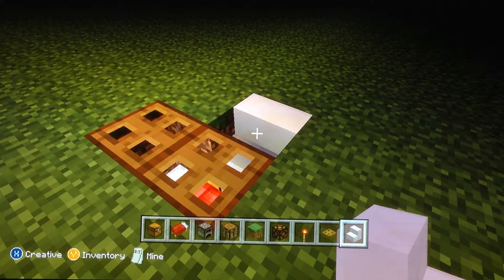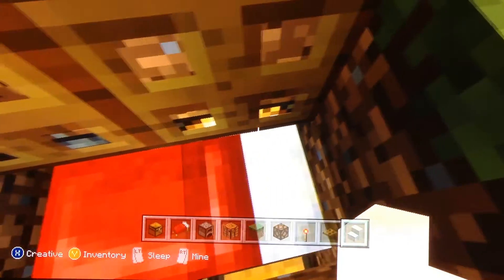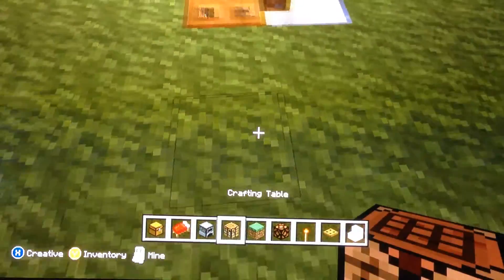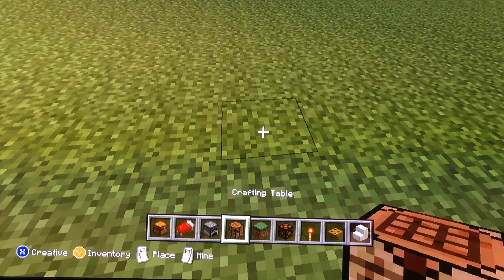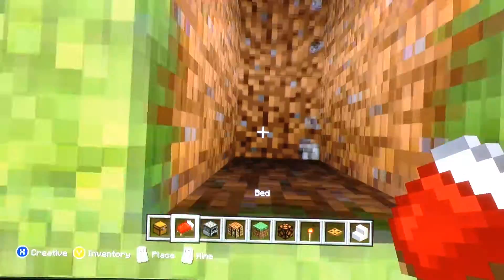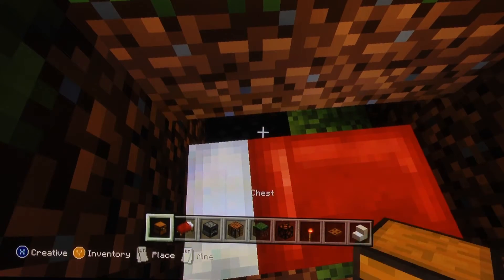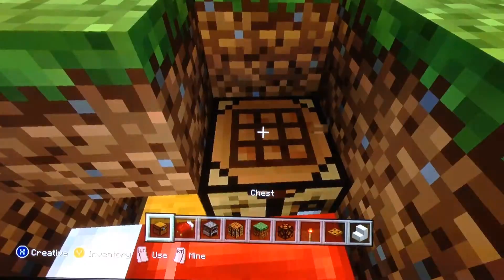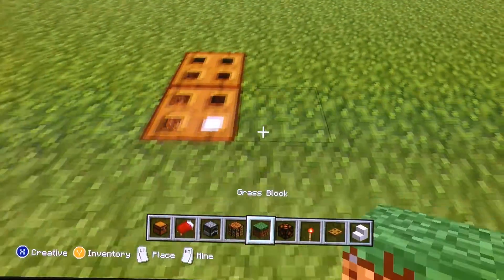How to make a tiny house in minecraft